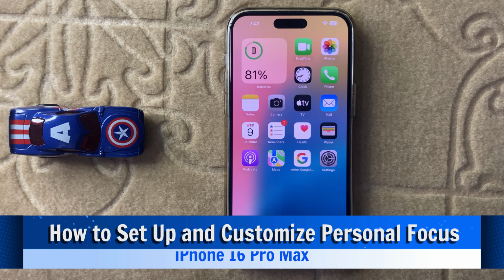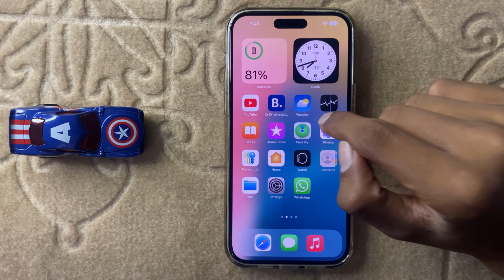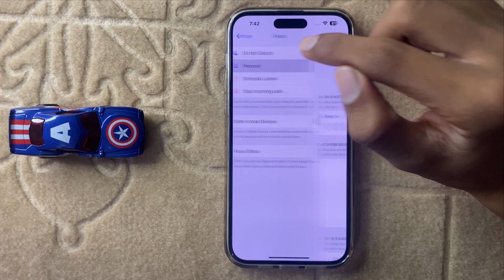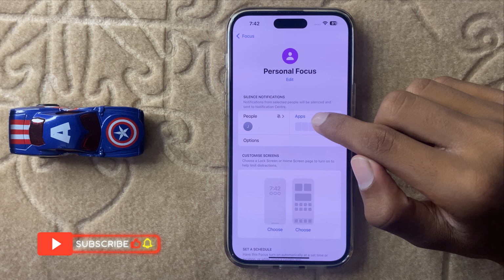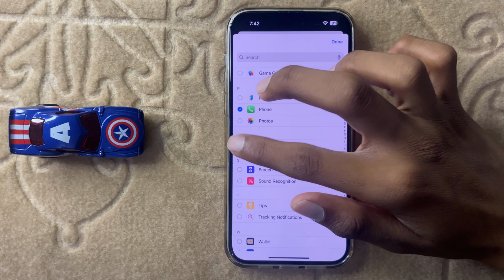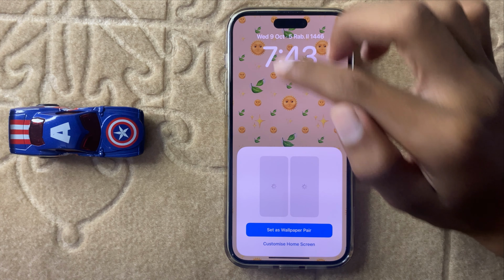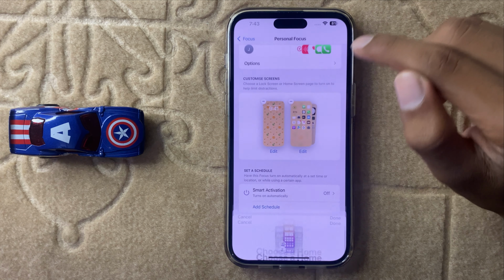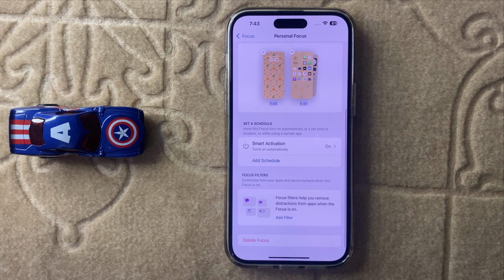How to Set Up and Customize Personal Focus on iPhone 16 Pro Max